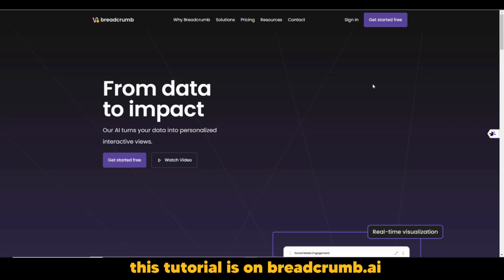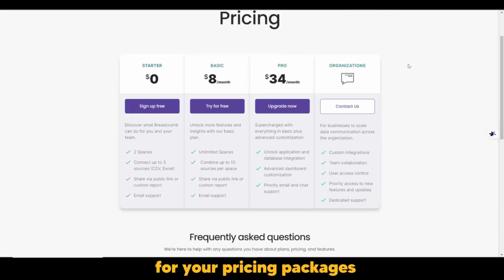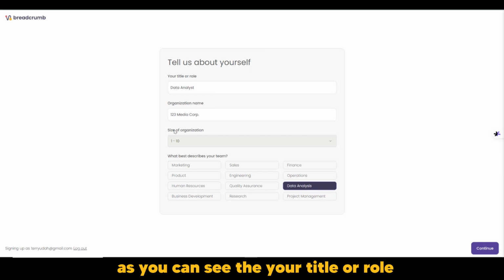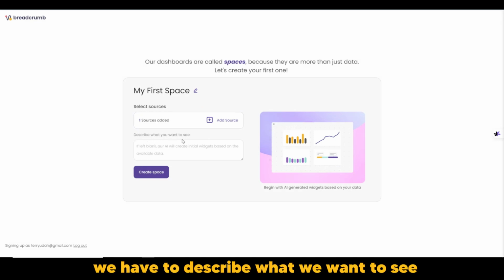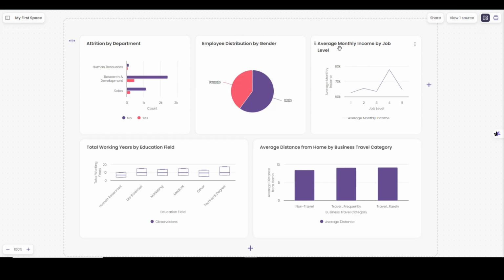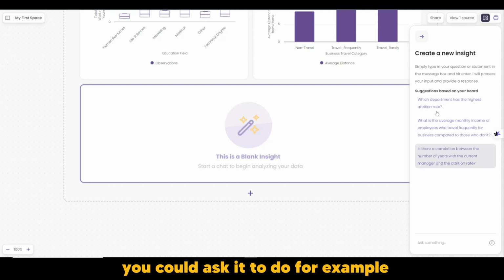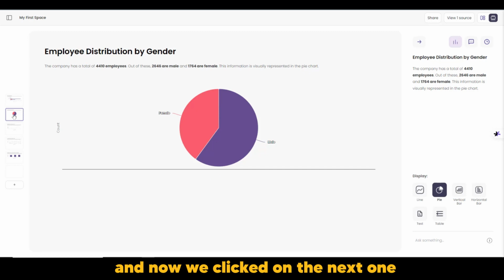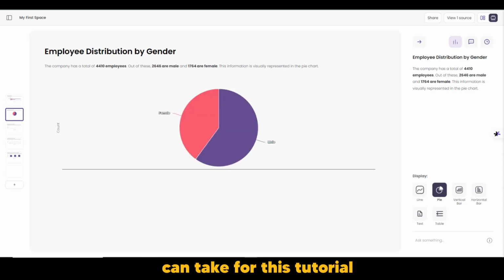How To Use BreadCrumb AI (BreadCrumb AI Beginner Tutorial) Data Analysis Tutorial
How To Use BreadCrumb AI (BreadCrumb AI Beginner Tutorial)